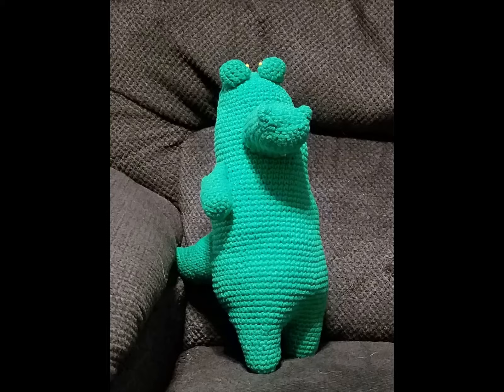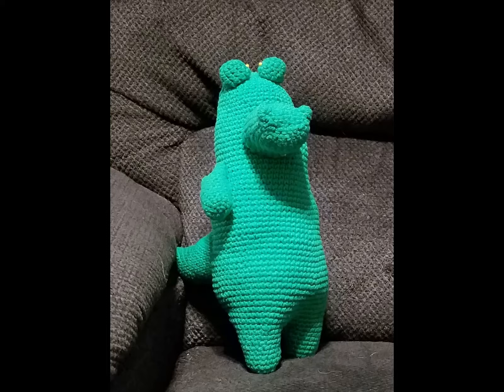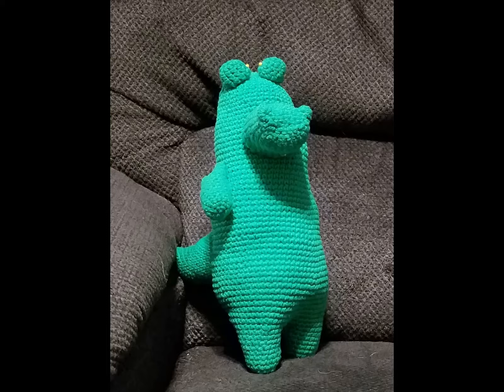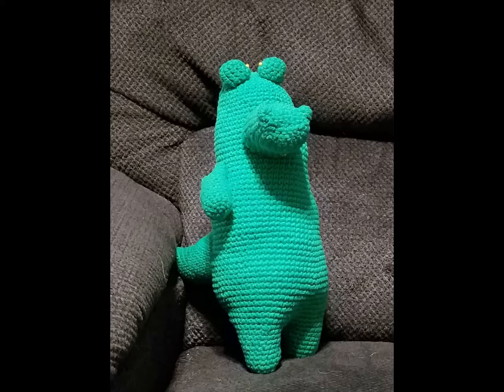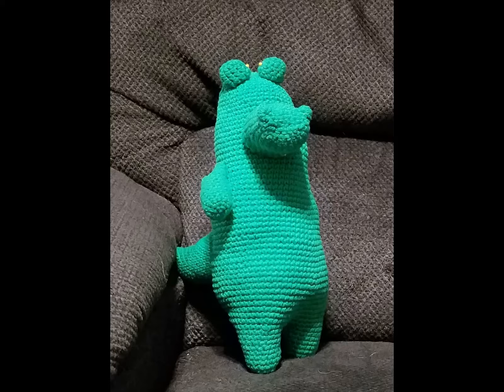VEDA April 17, FO or WIP?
Today I discuss the item I tested and should be an FO but since it has to wait for my husbands handy skills he is still sitting in the WIP pool